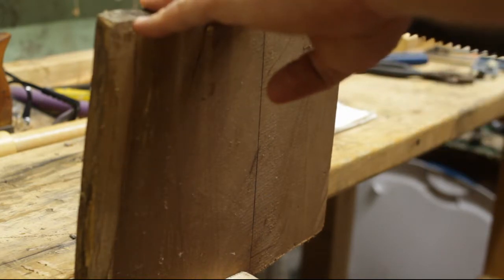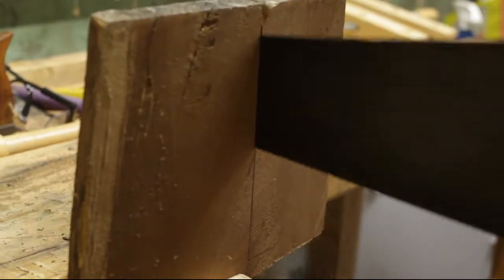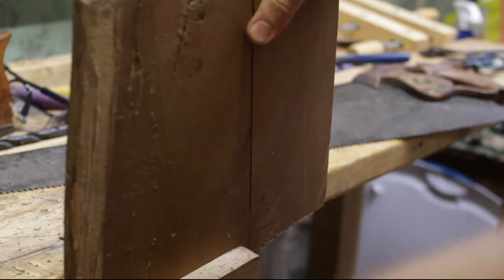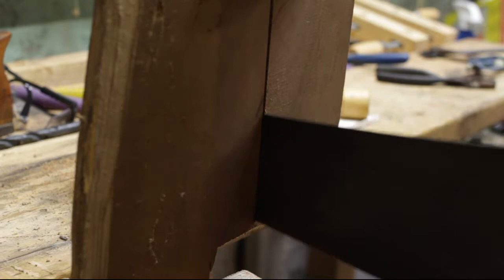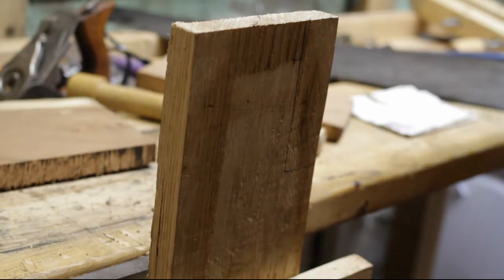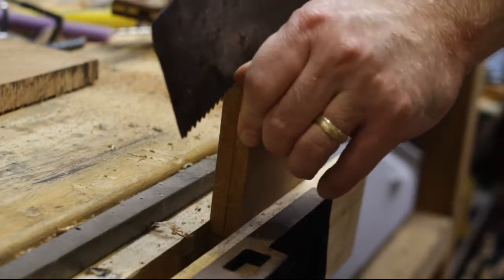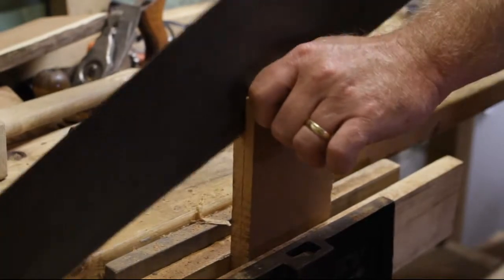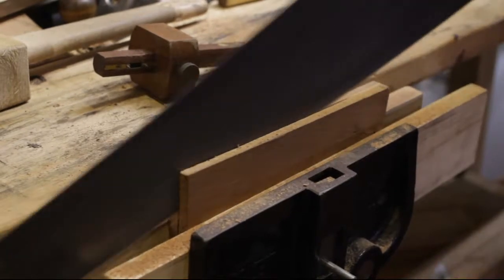Disston D-8 Restoration Part 2: Ripping and Re-sawing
Pits create problems with our 5 tpi blade, and maybe also possibly lazy sharpening, but we'll soldier on through a few pieces of cherry and a piece of oak.

0:00 Introduction
0:23 Ripping 4/4 Cherry
2:24 Ripping 4/4 Oak
4:06 Re-sawing Cherry (first try)
5:30 Drifting
6:15 Okay, it's a bad tooth
6:44 The Jim Ableton Saga Begins
10:30 Seeing the sad consequences of sawing mistakes
11:20 Re-sawing Cherry (second, more successful try)
12:00 Jim's Cryptic Promise to Rebecca
12:49 User Error and What Woolgathering Woodworker is All About
13:40 Call the Pope
15:00 The Fever
15:35 A Glimpse of Iridescence